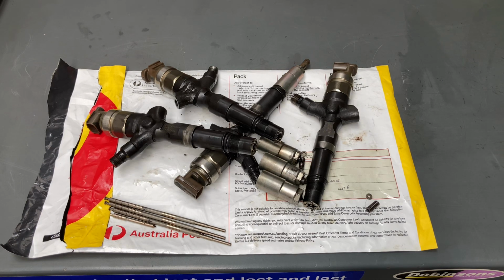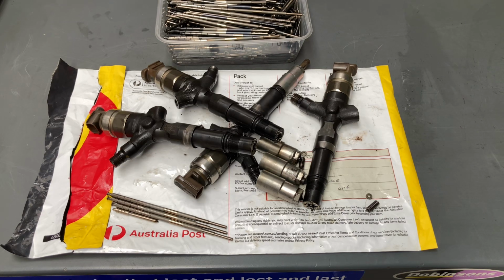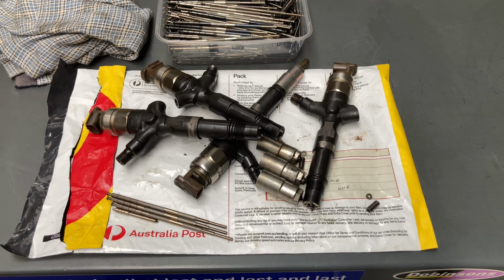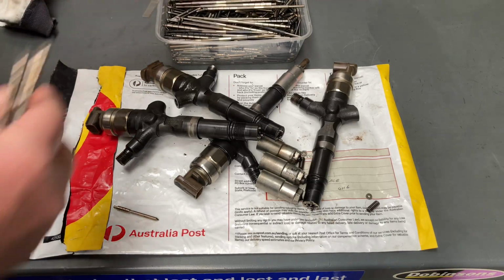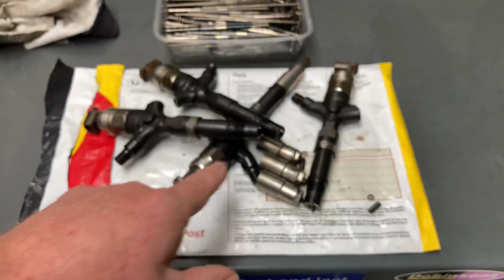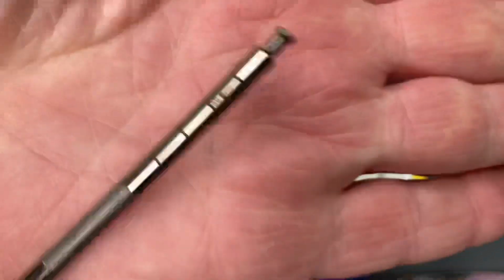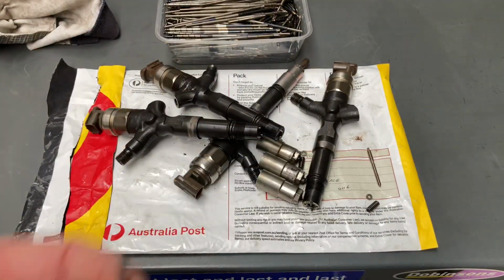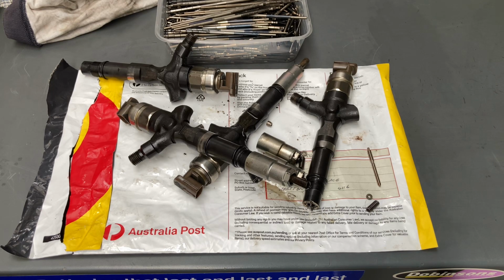I RECOMMEND YOU DO THIS After INJECTOR REPLACEMENT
INJECTOR CONTAMINATION and REMAN Injectors